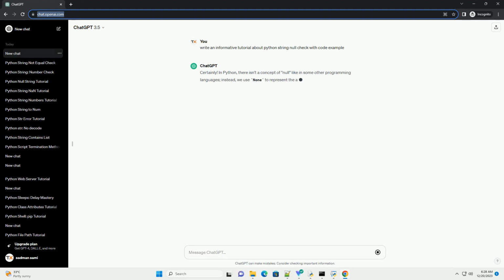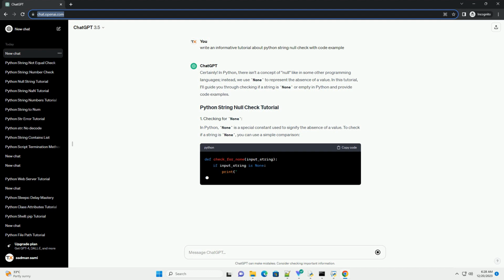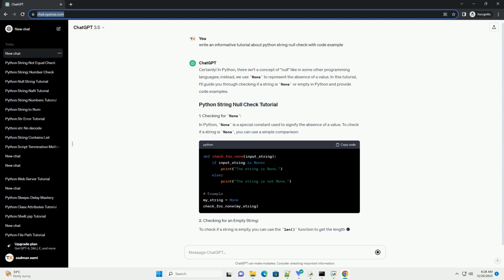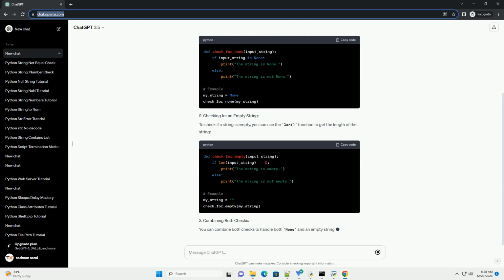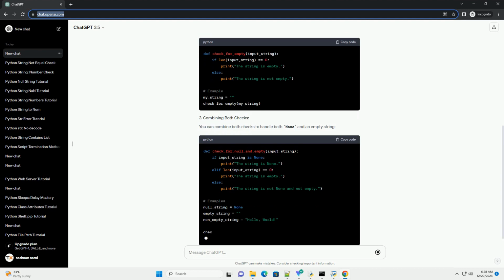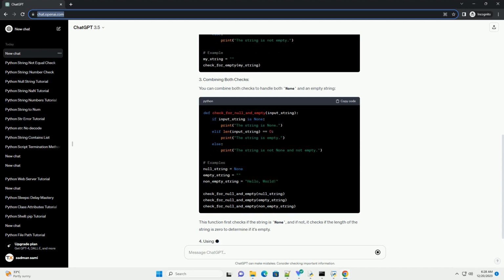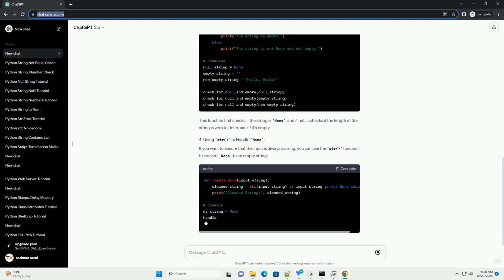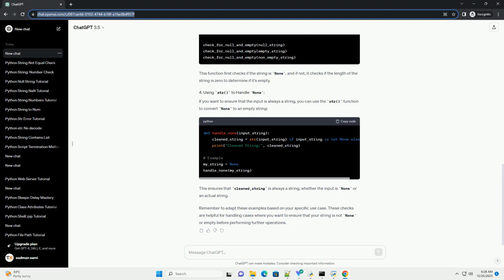python string null check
Certainly! In Python, there isn't a concept of "null" like in some other programming languages; instead, we use None to represent the absence of a value. In this tutorial, I'll guide you through checking if a string is None or empty in Python and provide code examples.
In Python, None is a special constant used to signify the absence of a value. To check if a string is None, you can use a simple comparison:
To check if a string is empty, you can use the len() function to get the length of the string:
You can combine both checks to handle both None and an empty string:
This function first checks if the string is None, and if not, it checks if the length of the string is zero to determine if it's empty.
If you want to ensure that the input is always a string, you can use the str() function to convert None to an empty string:
This ensures that cleaned_string is always a string, whether the input is None or an actual string.
Remember to adapt these examples based on your specific use case. These checks are helpful for handling cases where you want to ensure that your string is not None or empty before performing further operations.
ChatGPT